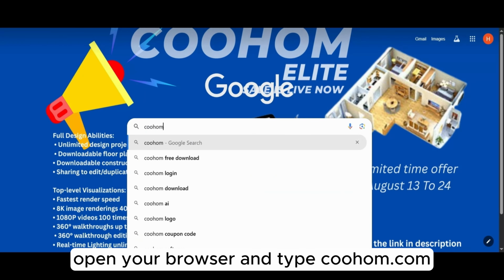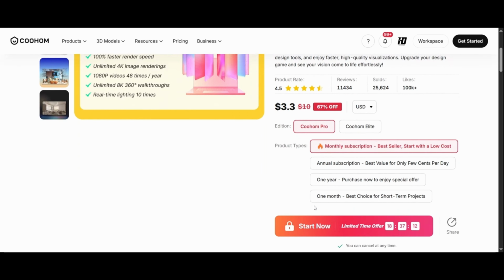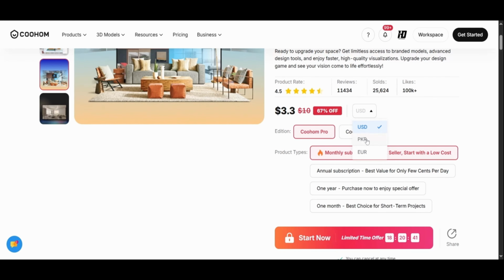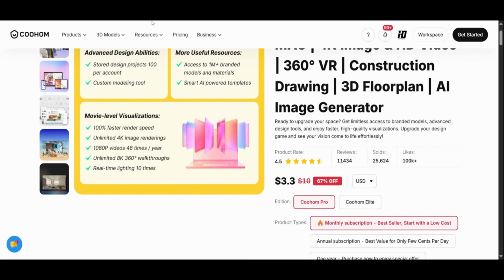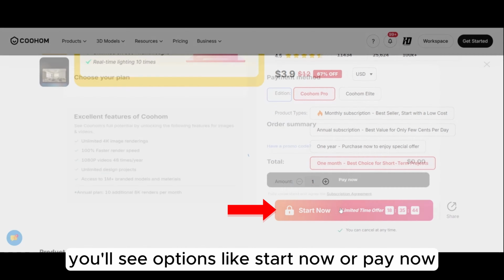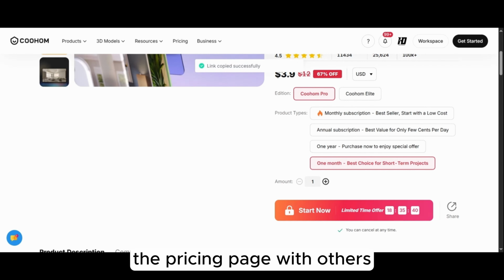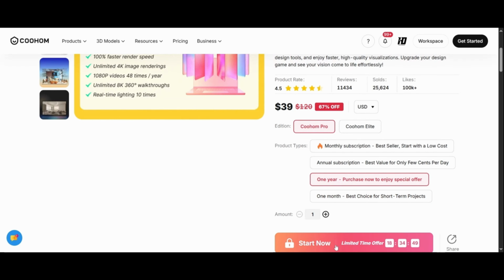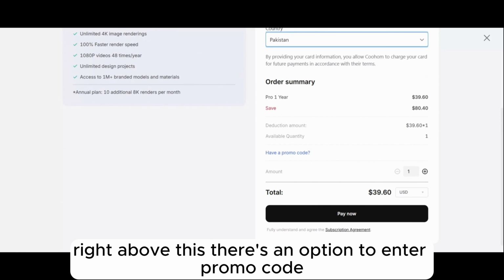Coohom Interior Design Masterclass — Day 06 : Coohom Pricing Explained + Big Discounts!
00:00 Intro
0:35  Open coohom website
0:40  Coohom app page
0:45   Download app
0:54  Installing app
1:35  Login
2: 38  Special discount for coohom

Coohom Interior Design Masterclass –Coohom Pricing Explained + Big Discounts! Day 6

Welcome back to the Coohom Interior Design Masterclass – Basic Level (Video 6)!

In this video, you’ll learn:
✅ How to navigate the Coohom Pricing page
✅ Coohom Pro & Elite subscription details
✅ Best tips for choosing the right plan

🔥 Don’t miss this chance to save big and unlock unlimited design possibilities with Coohom!

📌 In The Next Video we open coohom dashboard and learn all about coohom dashboard.

earn rewards
When you join Coohom through my referral link, you can unlock exclusive benefits .You will receive 3 days pro membership (only for new users who sign up with a valid email address).
And the best part? You don’t just save – you also help me bring you more tutorials and resources! 💡

list=PLQGkV1BlyeXHGMrixjvyrKbUUWH1n5hXC